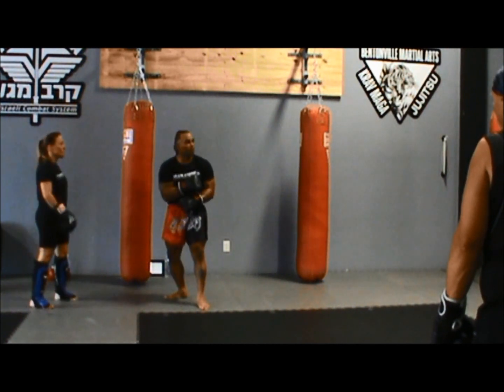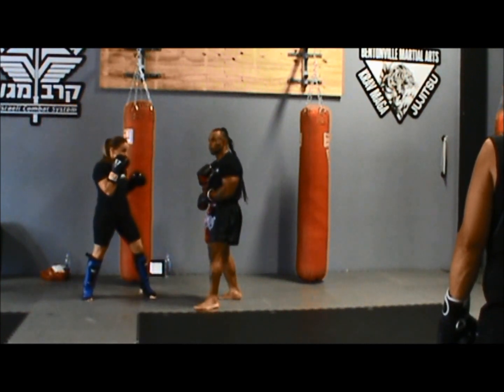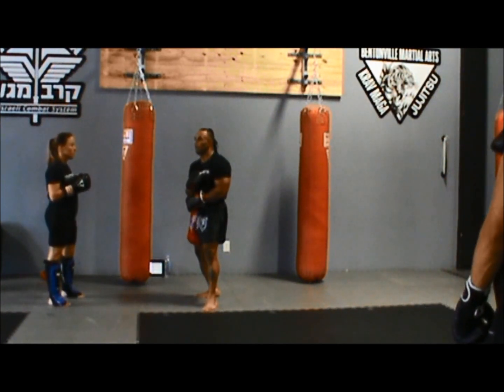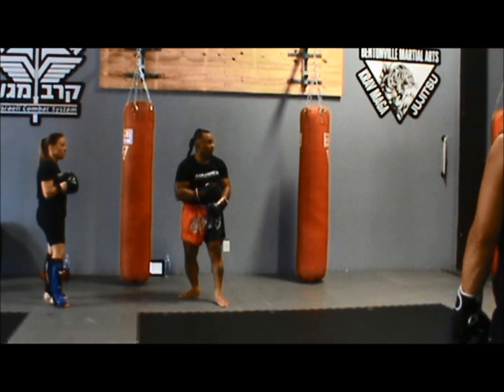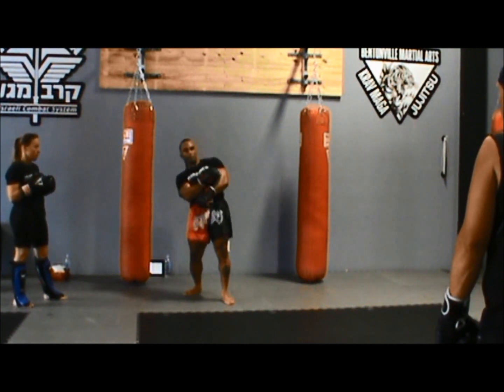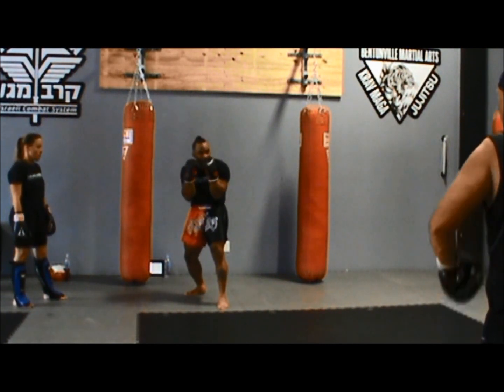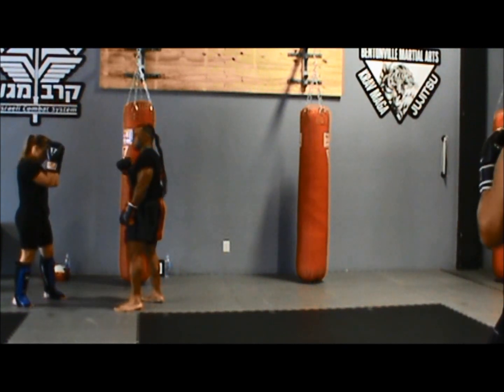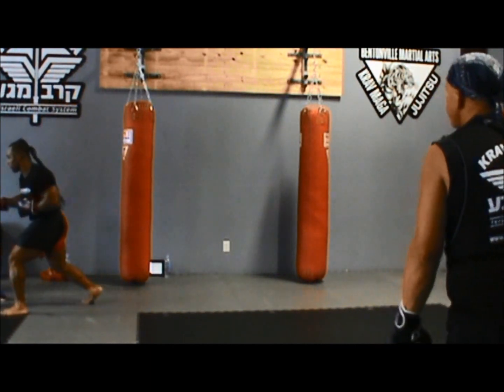Mid Section Protection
In this video I teach a basic easy to execute technique that works wonders for protecting the stomach & rib areas from gut busting strikes.